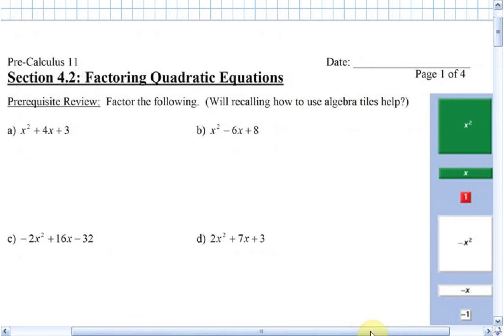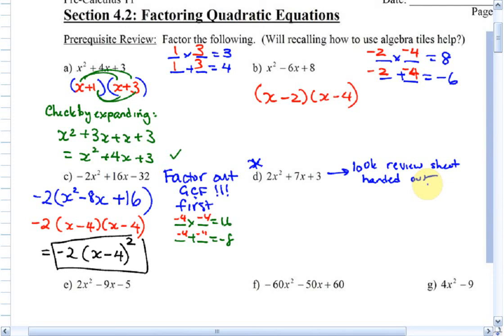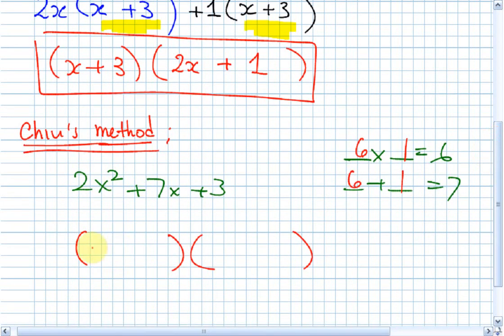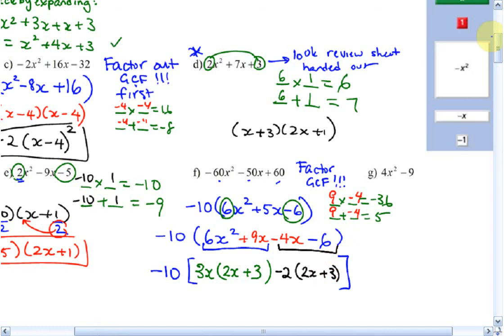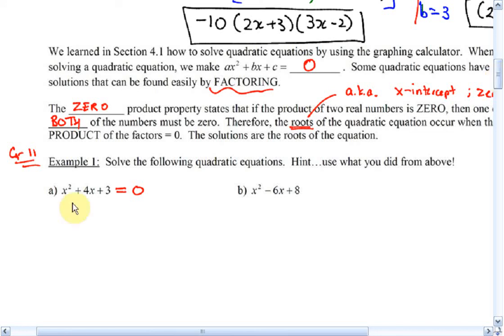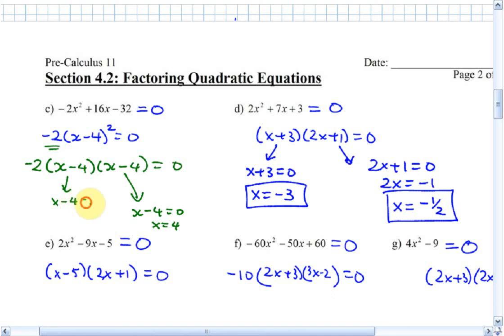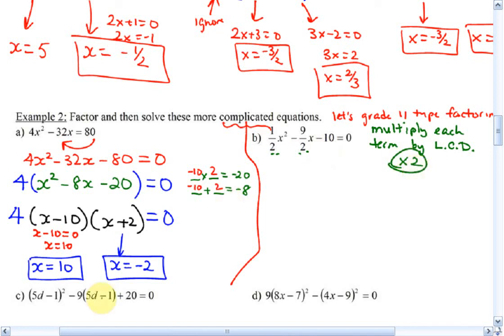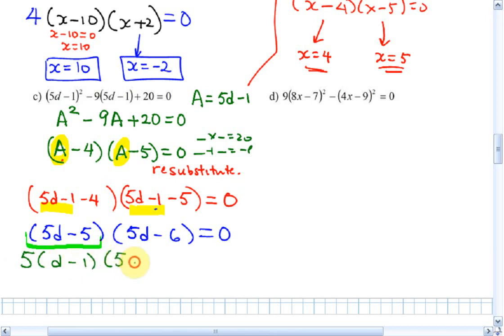Pre-Calc 11 Section 4.2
factoring quad eqns and solving them